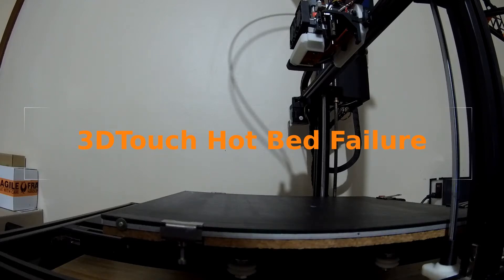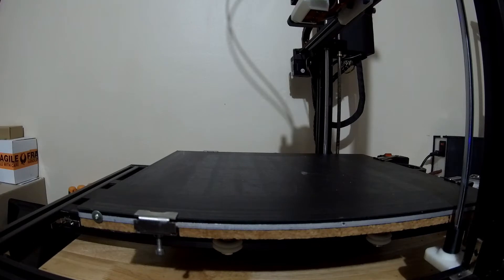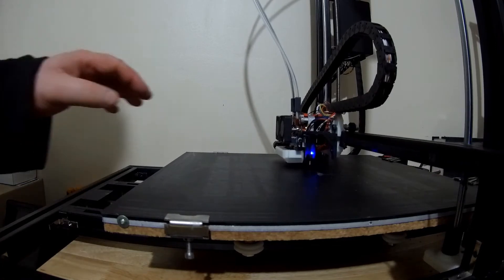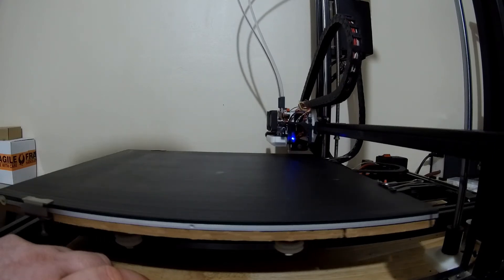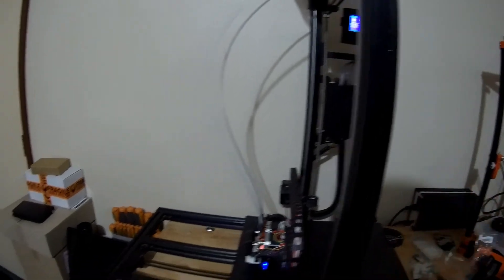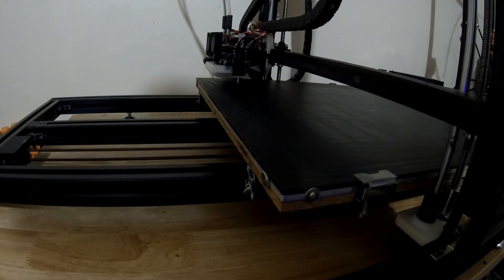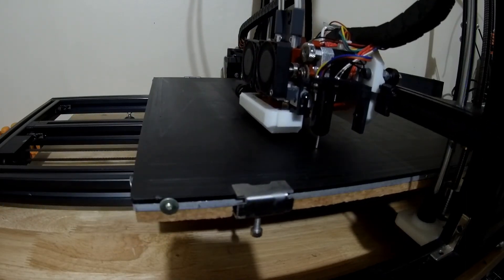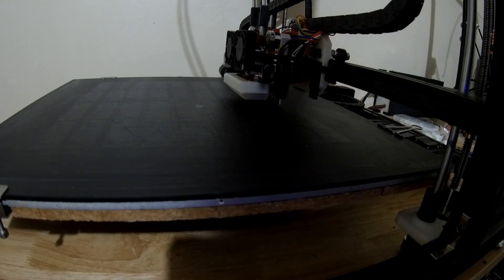3D-Touch hot bed probe failure (example)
Very basic video showing first the 3DTouch working fine on a cold bed UBL pass, then failing on a HOT bed UBL pass (fails at 11:10).

There are also examples of the double/triple tab of the 3dtouch in during the video however those do not affect the probe/mesh outcome.